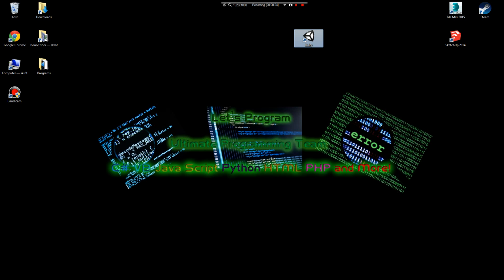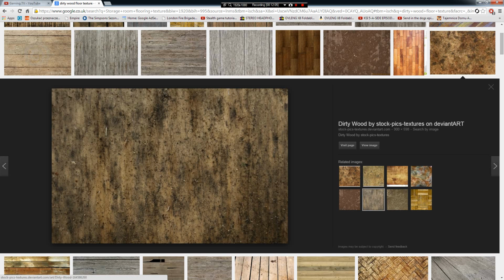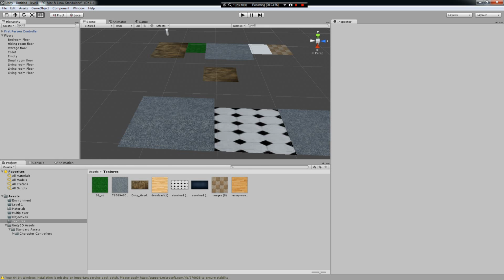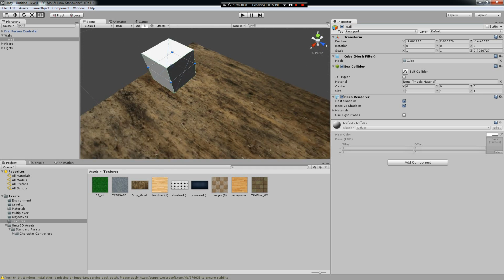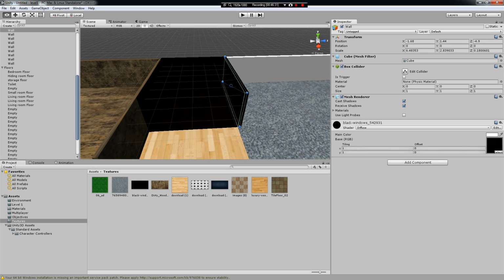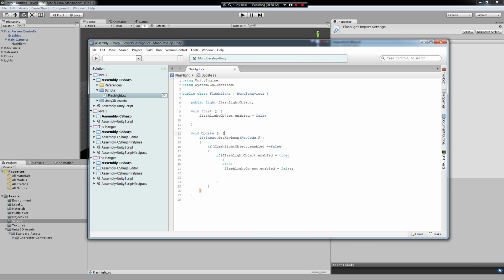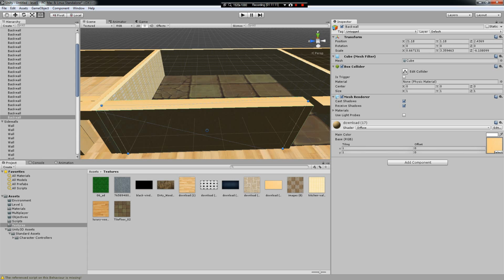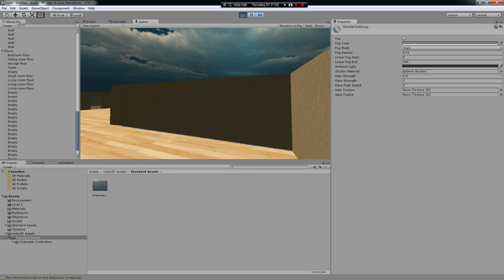Let's make a multiplayer Game - Episode1 FULL PART : Planning and Level designing+Flashlight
Hello, Welcome to Let's Program channel in Today's part/video we are making a game similar to GMod(Murderer) the game will be Multiplayer and have different type of maps... This is a simple map that we are planning and making with the Unity3d Cubes, This episode may be redone to the bad Map. We will be using Blender , 3Ds max or Sketch up.. This episode is about planning and also level desiging we are also going to be placing a Flashlight which we will code/program in C#.

C# Code - Flash Light...

using UnityEngine;
using System.Collections;

public class Flashlight : MonoBehaviour {

 public Light flashlightObject;

 void Update () {
  if(Input.GetKeyDown(KeyCode.F))
   if(flashlightObject.enabled ==false)
    if(flashlightObject.enabled = true);
       else{
     flashlightObject.enabled = false;

NOTE:

We are also going to be doing Unity3d Tutorials.*